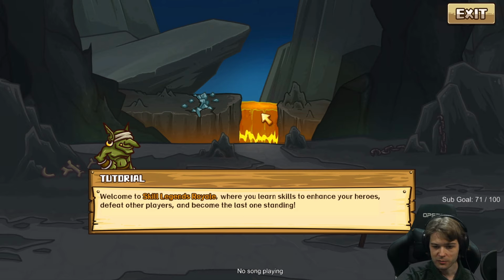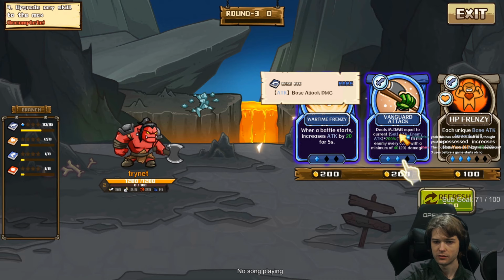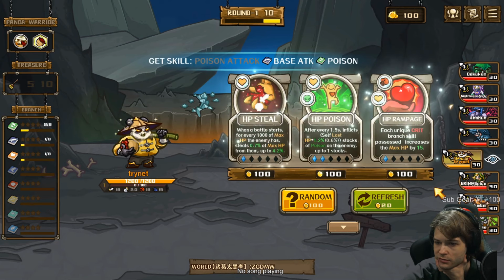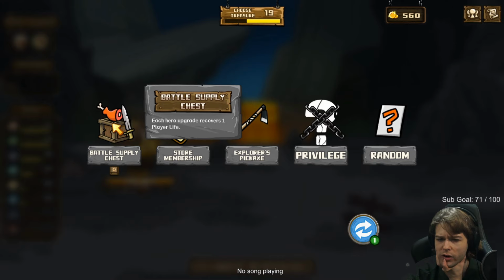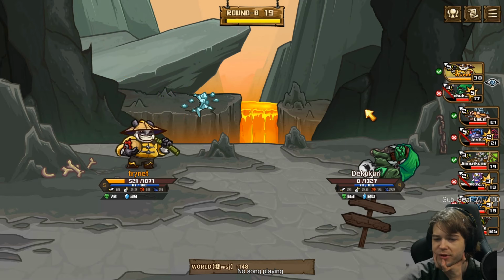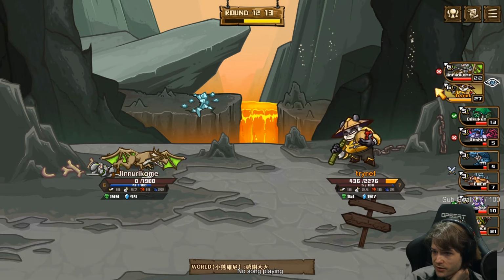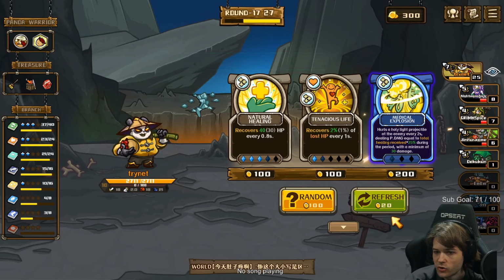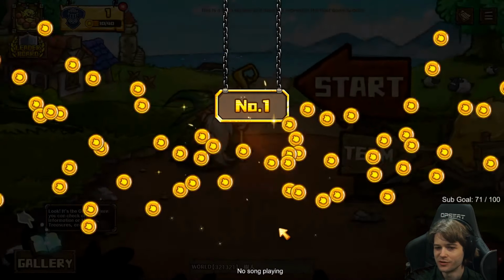[Skill Legends Royale] Checking Out Another New PvP Autobattler